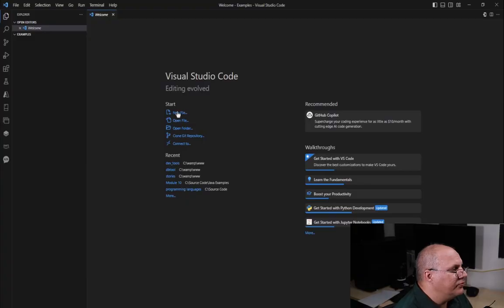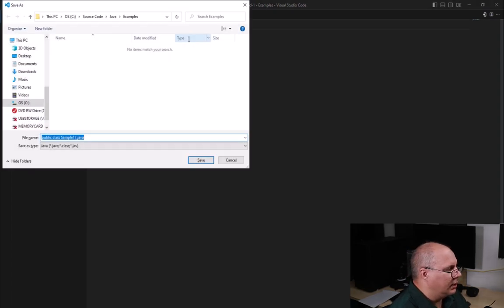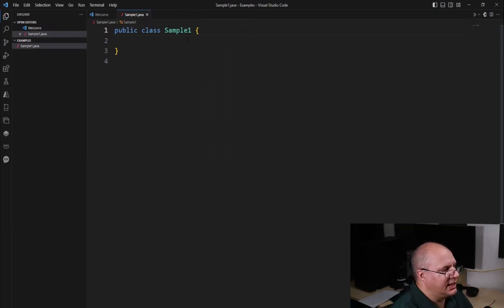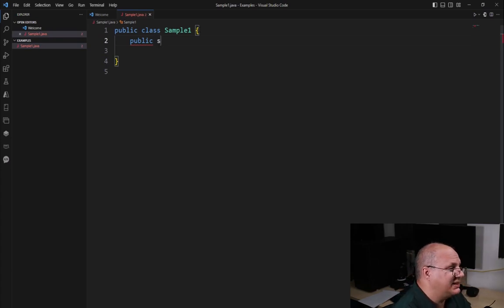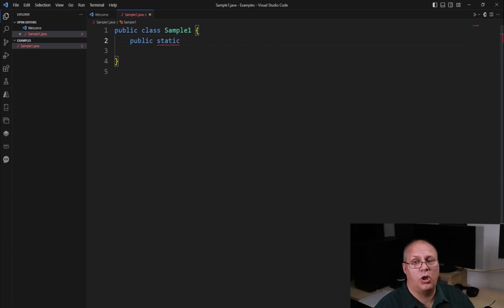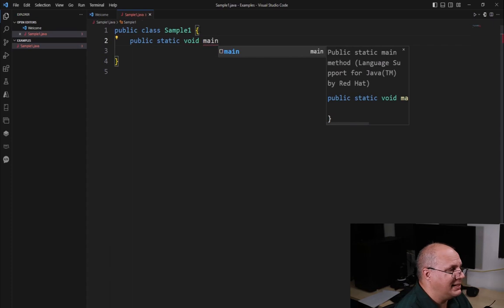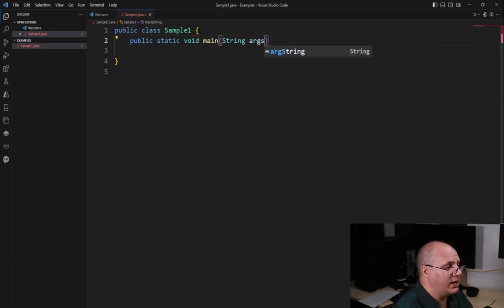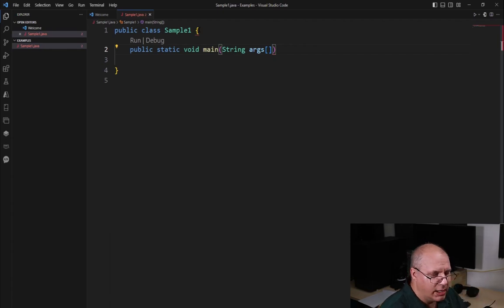Learning Java - Creating a Java Main Method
-- Video Details --
In this video we look at the all important main method. Any Java application will need this method in order to run, and therefore we need to know about it. We'll look at how you have to define it, including the accessors, static, the required return type and the parameter list.
Once we learn how to build this, we can start building Java applications to learn Java programming, as well build our own applications.

-- Video Chapters --
00:00 - Introduction
00:16 - Assumptions to Start
00:24 - Starting
01:08 - Accessors
01:21 - Static
01:42 - Return type
01:46 - Method name - main
01:47 - Parameter List
02:24 - method body